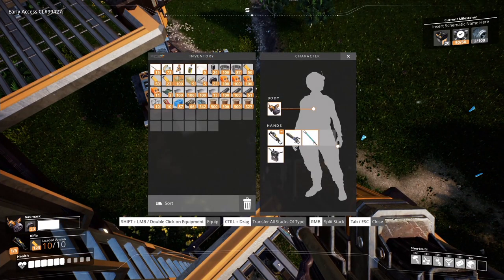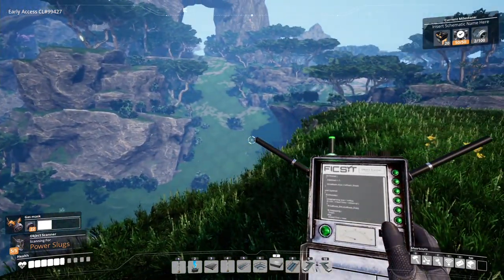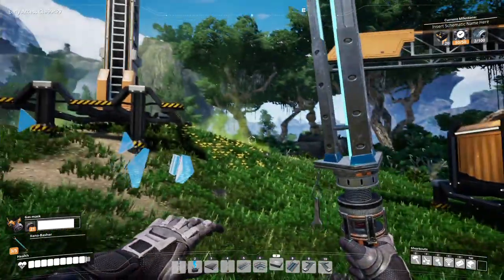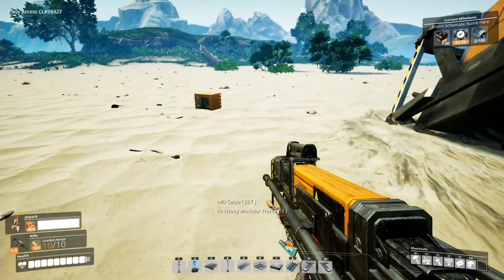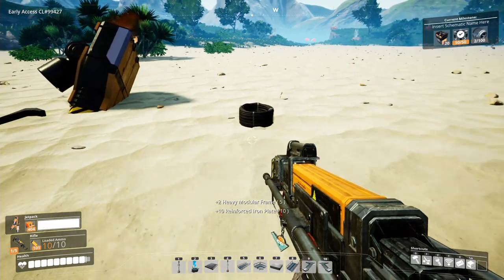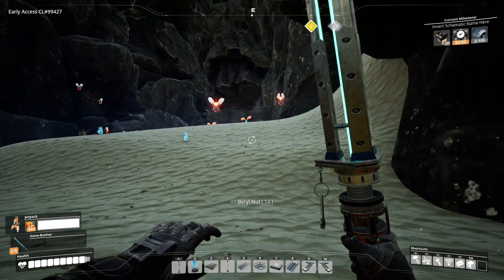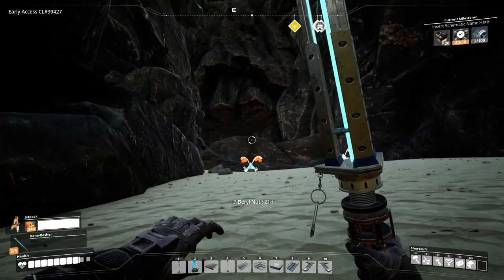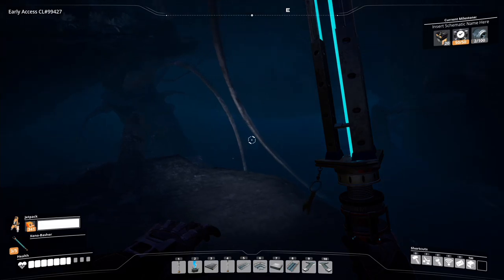Satisfactory - Power Slug Collecting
The factories are all running at full steam building up component stocks to finish the last tier 6 milestone that I have so it's off into the unexplored areas of the map to collect power slugs and see the sights.